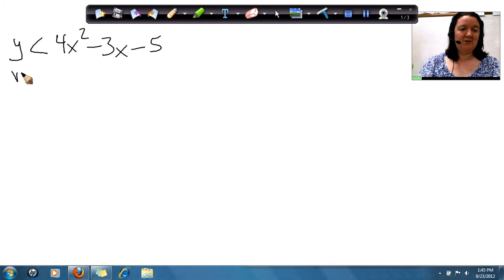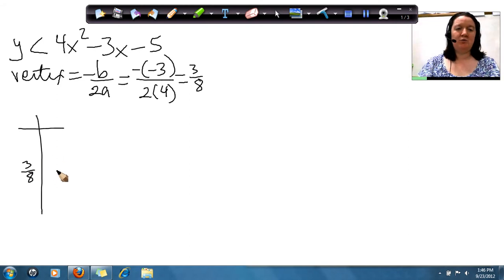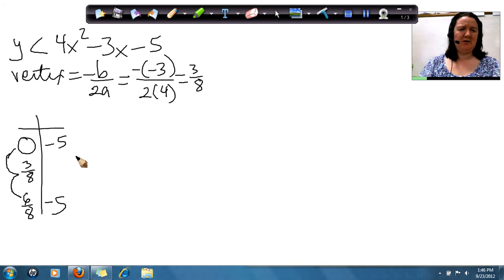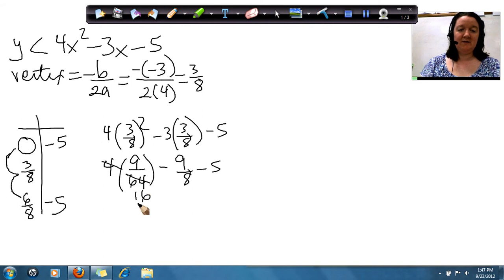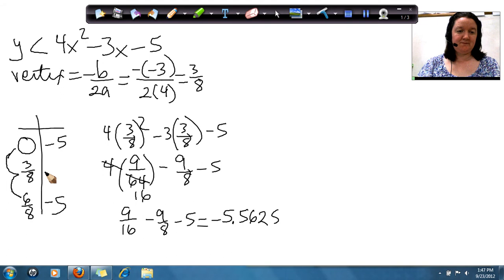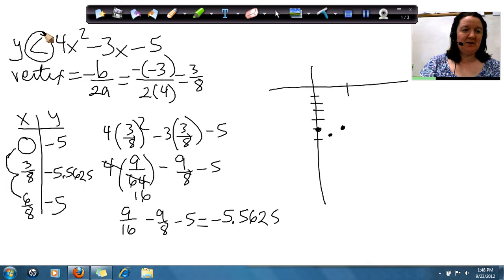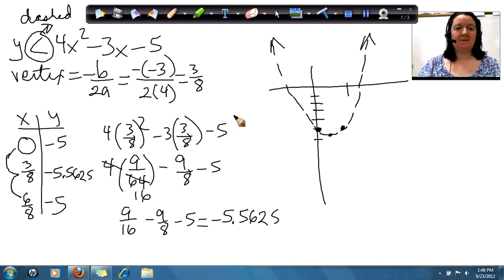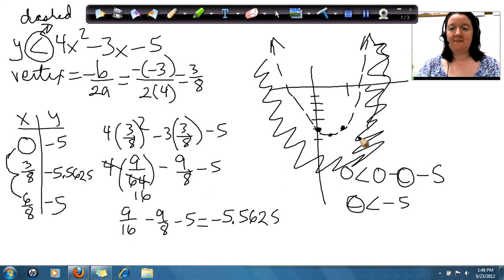Algebra 2 p 70 number 15.wmv